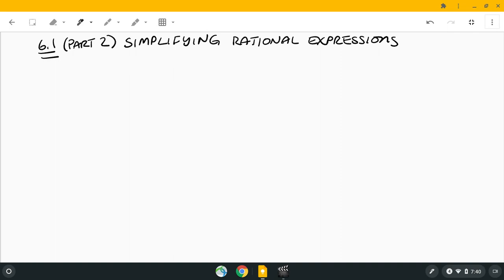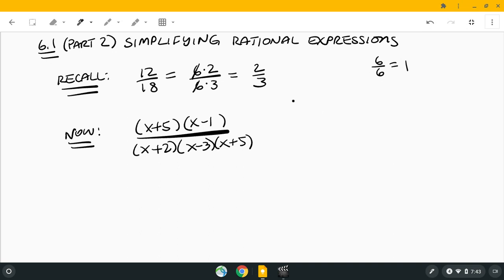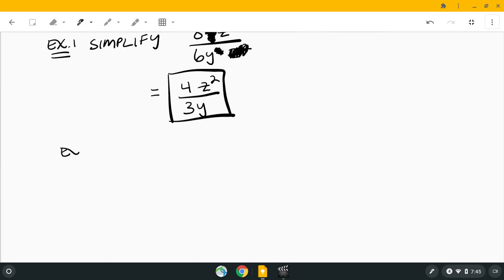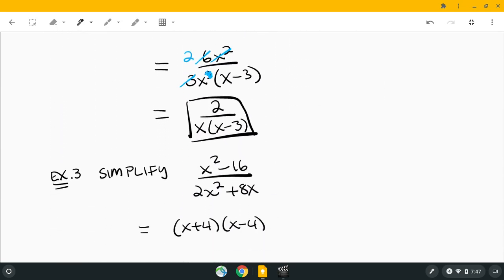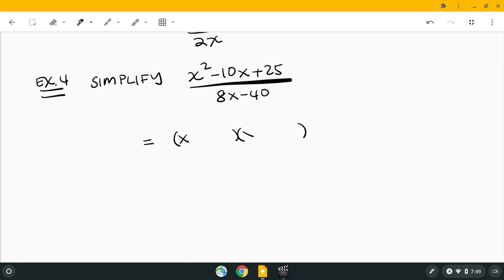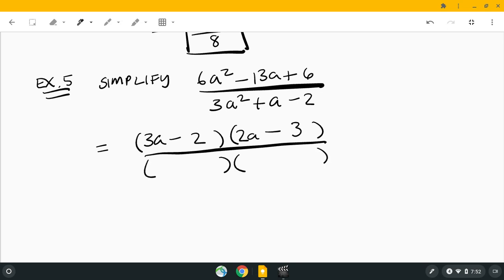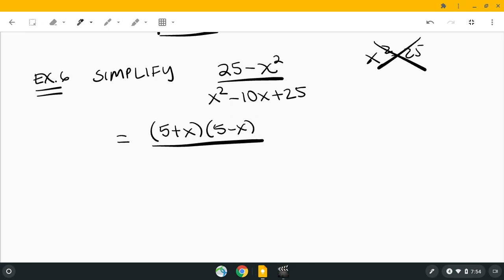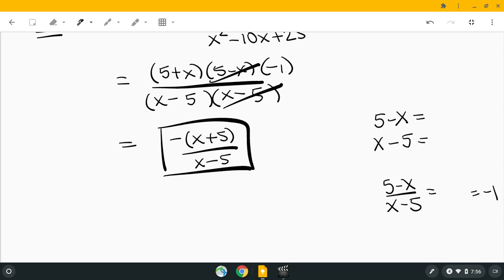Math 73 6 1 Part 2 of 2 Simplifying Rational Expressions